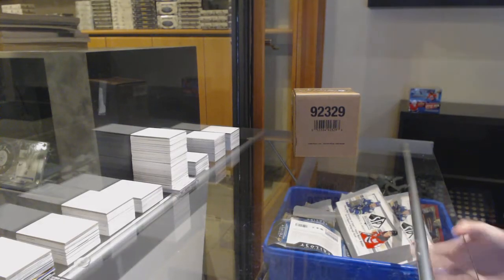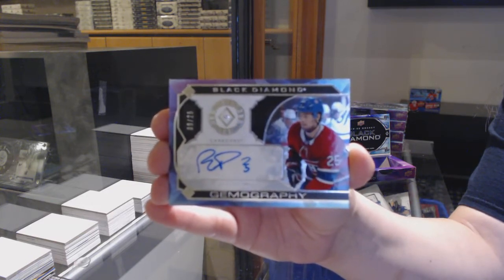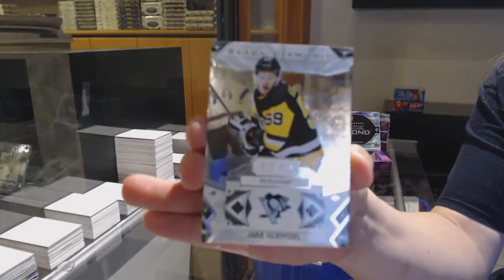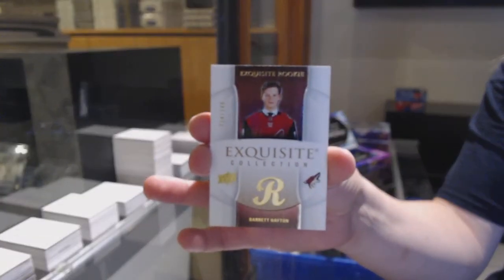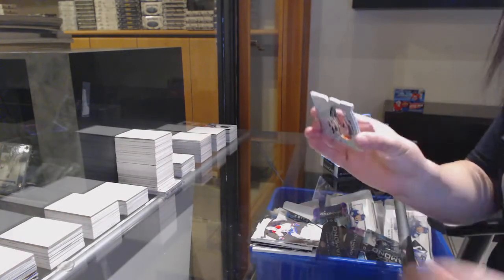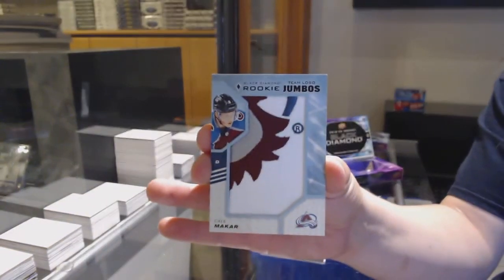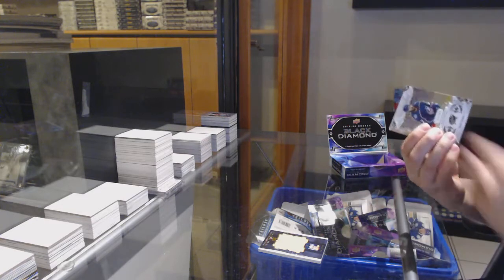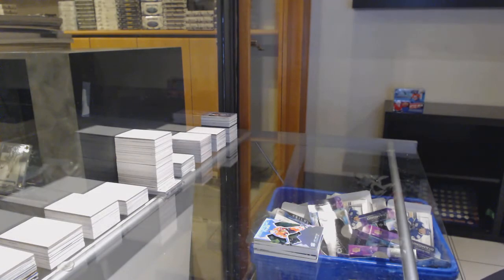19-20 Upper Deck Black Diamond Hockey 5 Box Case Break - C&C GB #12,720